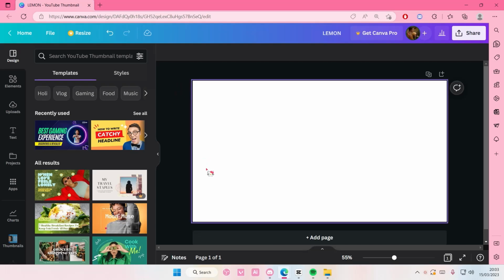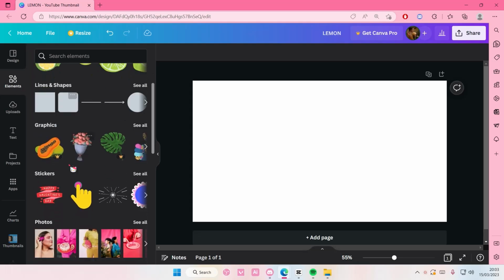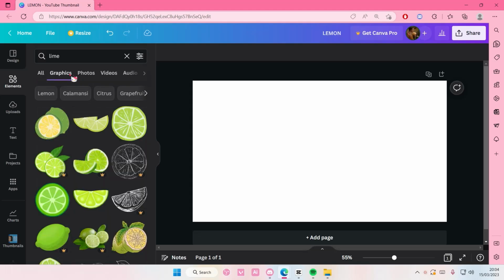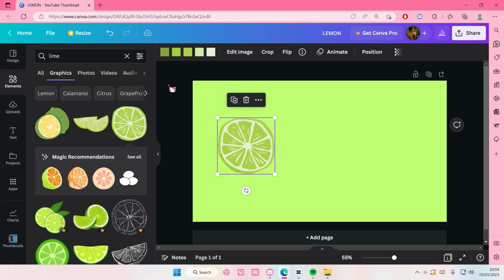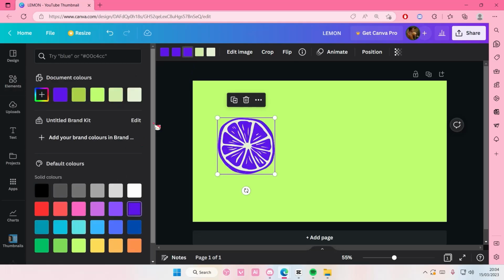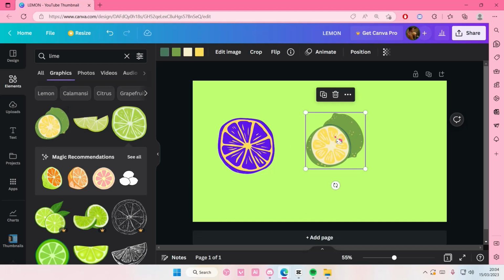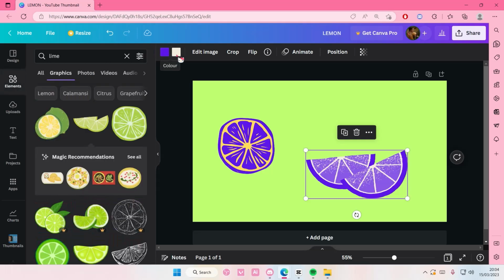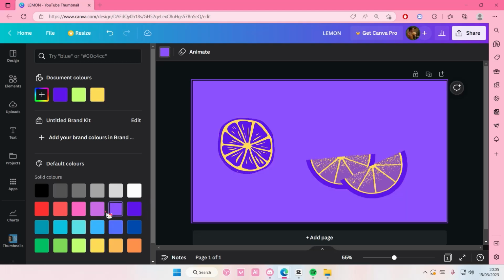~ Want to Change Element Colors in Canva? Here’s How to Do It Quickly!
Are you looking to enhance your Canva designs by changing element colors but not sure how? In this video, we’ll show you exactly how to change element colors in Canva quickly and easily! Whether you’re working on a graphic design project, social media post, or any other visual content, knowing how to adjust colors can make your designs pop and stand out.

In this step-by-step tutorial, you’ll learn how to change the colors of various elements in Canva, including graphics and backgrounds. We’ll walk you through the process of selecting elements, using the color picker, and applying your preferred colors to achieve the perfect look for your project. You'll discover how to customize primary and secondary colors, and how to see immediate changes in your design.

By following our easy-to-understand instructions, you'll be able to experiment with different color schemes and see which combinations work best for your visuals. Changing colors in Canva has never been simpler, and this video will give you the confidence to make bold design choices.

If you have any questions or need further assistance, drop them in the comments below, and we’ll be happy to help.

Unlock the full potential of your Canva designs today and start creating eye-catching graphics with ease! Watch now to master the art of changing element colors in Canva and take your design skills to the next level.